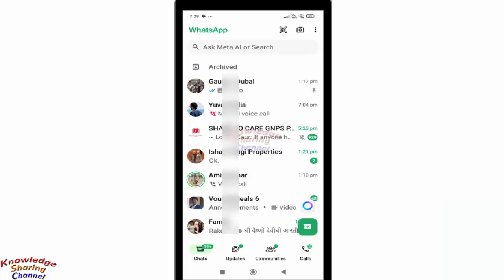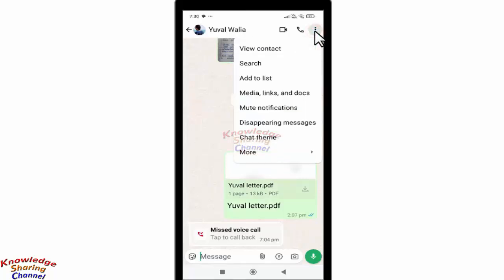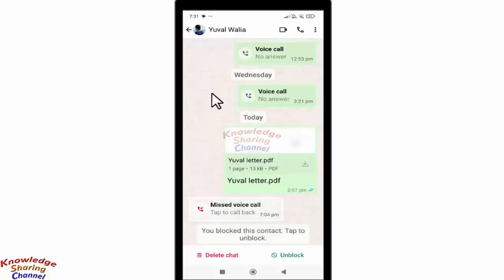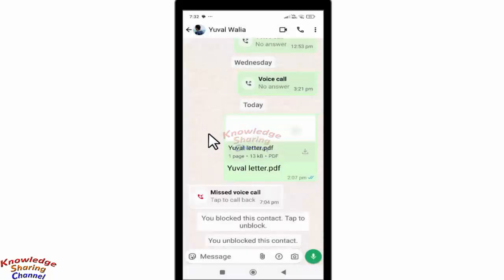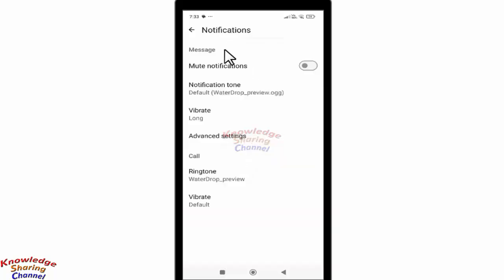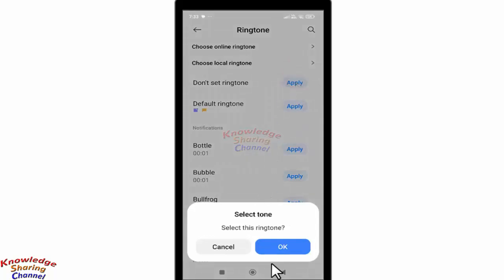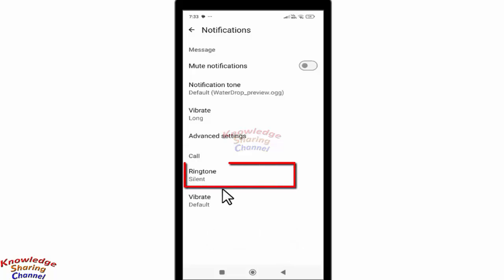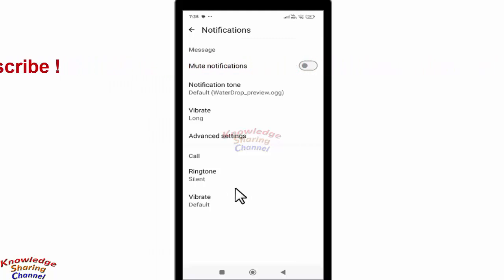How to Block Whatsapp Calls from a Person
In this video we have shown How to Block Whatsapp Calls from a Person Step by Step